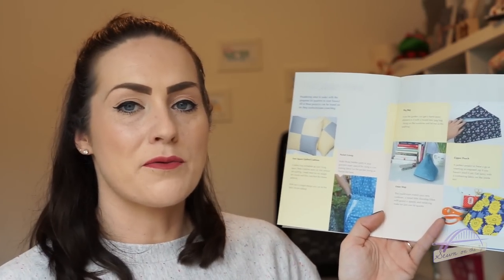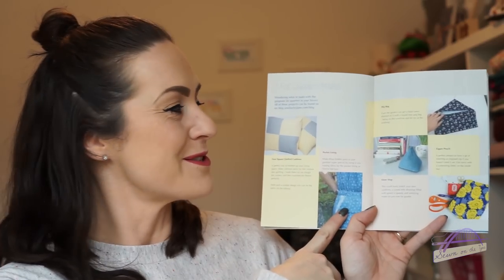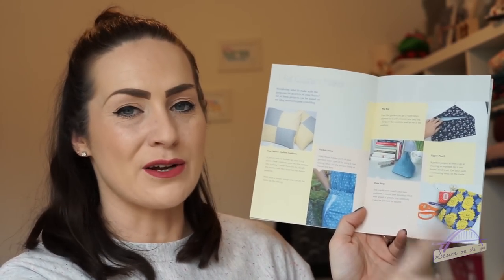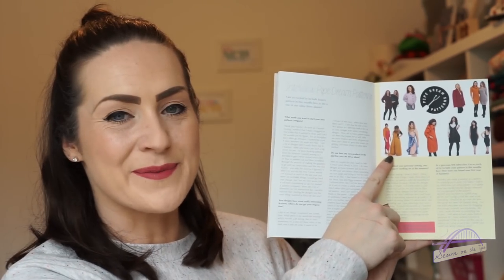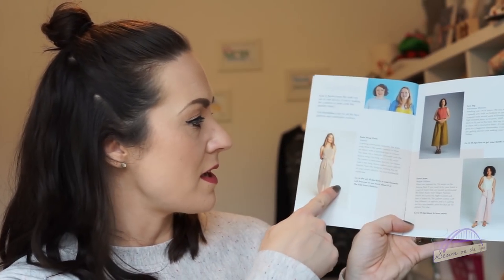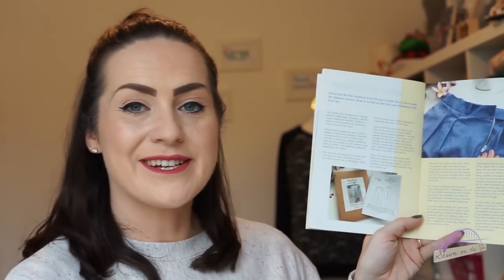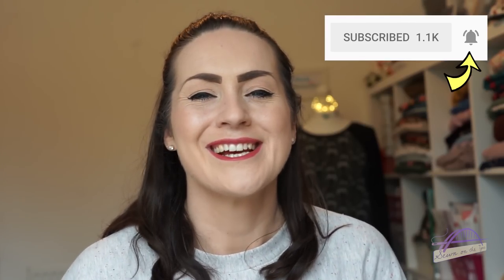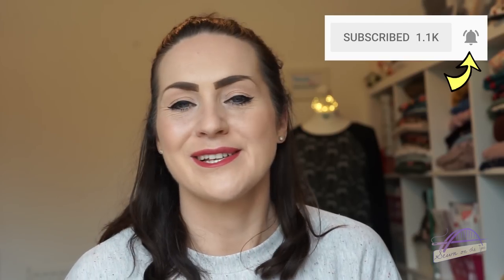Sew Hayley Jane March unboxing & Sewing with metallics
Gathered skirt hack Louise Fabric from Pin and Sew Galactic glitter jersey fabric Blog